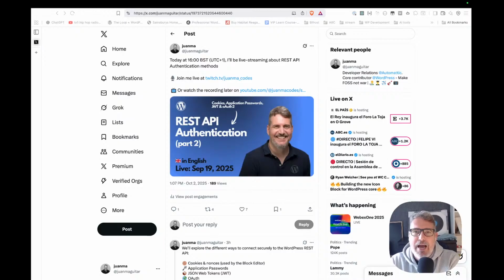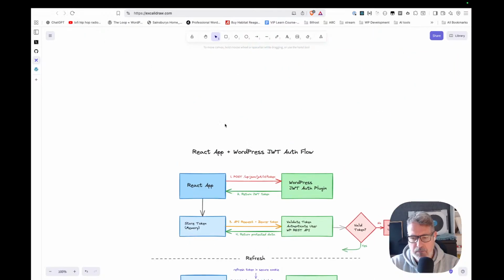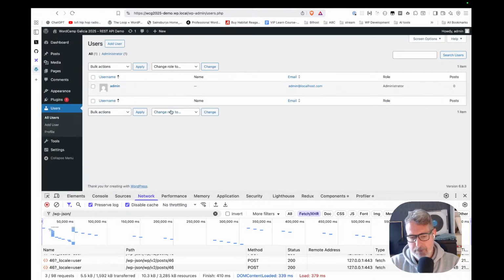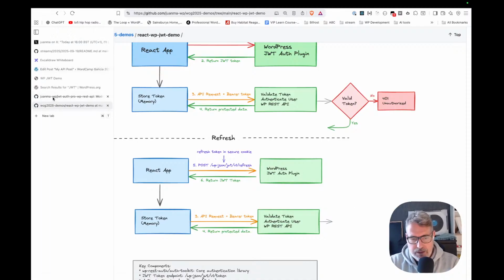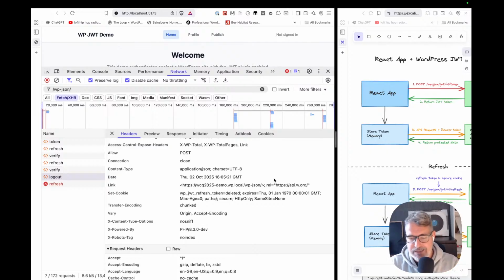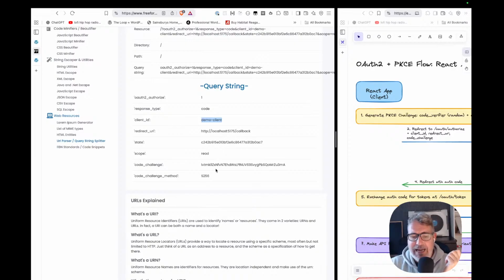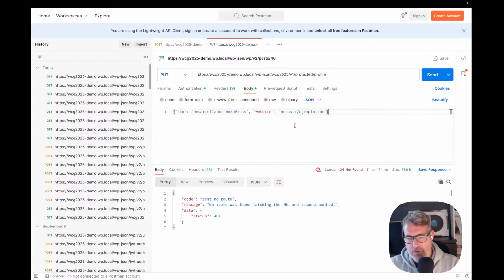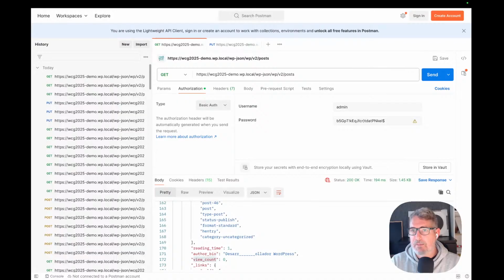REST API Authentication (part 2)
This is a continuation of REST API Authentication session more focused on the OAuth workflow and on doing live demos of different authentication methods—cookies, application passwords, JWT, and OAuth—in action, highlighting when and how to use each securely.

04:46 Introduction to REST API authentication methods overview
05:26 Exploring REST API endpoints and CRUD operations mapping
13:16 Setting up WordPress instance and examining block editor requests
16:23 Understanding cookies authentication in block editor
21:08 Demonstrating cookie-based authentication with headers and nonces
28:47 Introduction to application passwords for external requests
31:05 Creating and configuring application passwords in WordPress
34:28 Testing application password authentication with Postman
39:26 Security considerations and limitations of application passwords
40:46 Introduction to JSON Web Tokens for client-side applications
42:32 Installing and configuring JWT authentication plugin
46:00 Demonstrating JWT login workflow in React application
52:21 Exploring JWT token refresh mechanism with secure cookies
55:37 Testing JWT authentication with REST API endpoints
57:43 Introduction to OAuth2 authentication workflow
1:03:36 Demonstrating OAuth2 authorization flow and user consent
1:07:20 Testing OAuth2 scoped permissions and token usage
1:12:38 Custom endpoints authentication with various methods
1:18:21 Testing custom endpoint protection and authorization
1:22:26 Summary of authentication methods and security recommendations